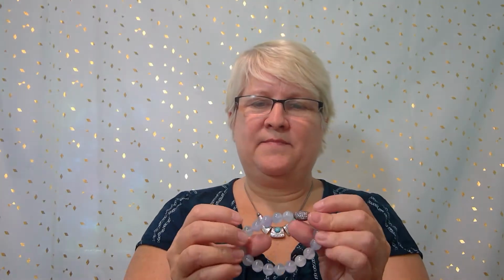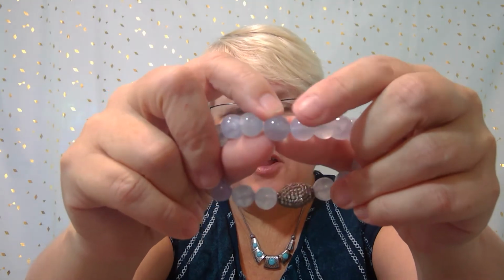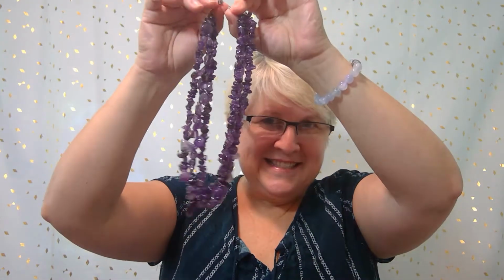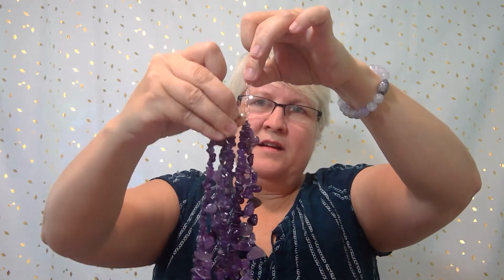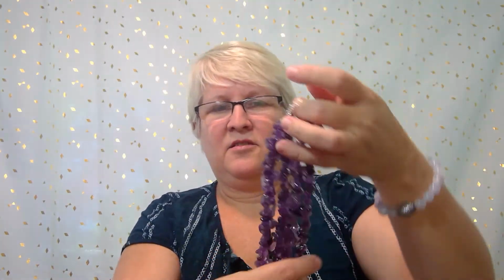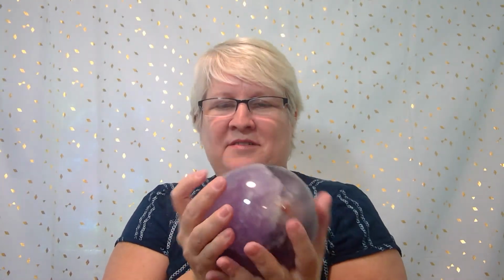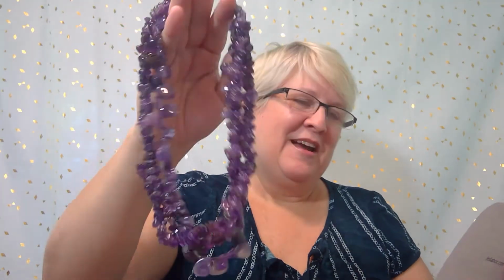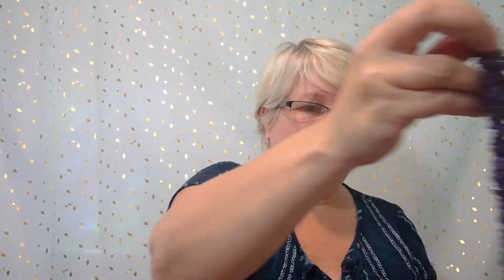LeilaBox Unboxing #3- The Box Reviewers -COUPON ALERT!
LeilaBox lends you gorgeous fashion jewelry from the Leila Jewels collection, three pieces at a time. It ships right to your door, in a beautiful LeilaBox.

The jewelry is yours to wear for as long as you want with a total retail value of $100-$250.

Then, when you want a new set, you simply put the jewelry back in the box and send it back (in a prepaid envelope), and another fabulous box will be on its way to you.
What's in the Box:

~Celestine Bracelet with Pave bead accent

~Three Strand Amethyst chip necklace

~Silver w/turquoise Necklace (gorgeous!)

Christina Nelson | The Box Reviewers- subscription box reviews by subscription box owners